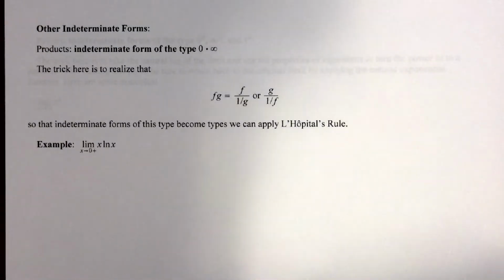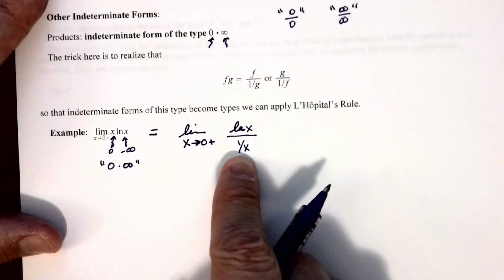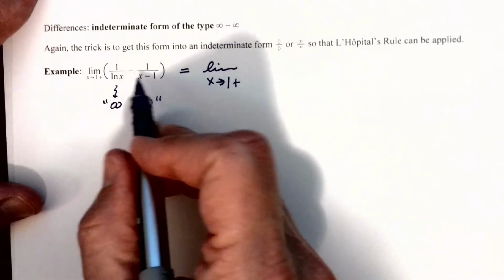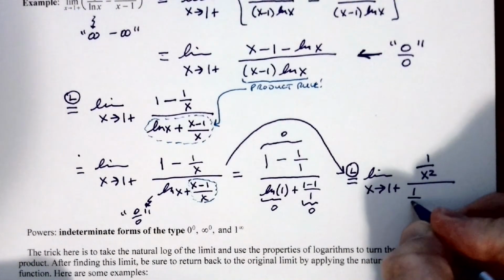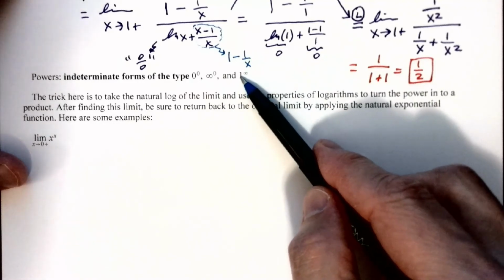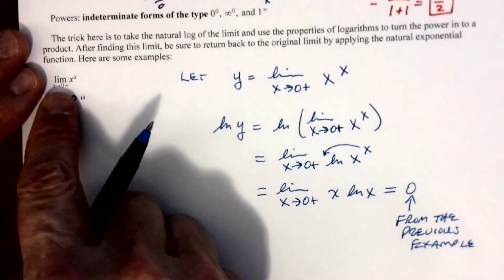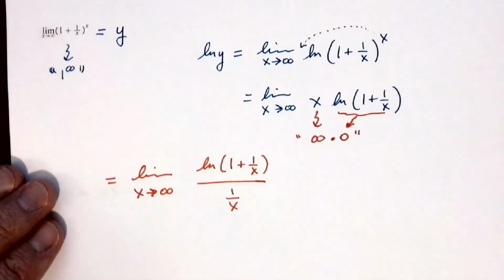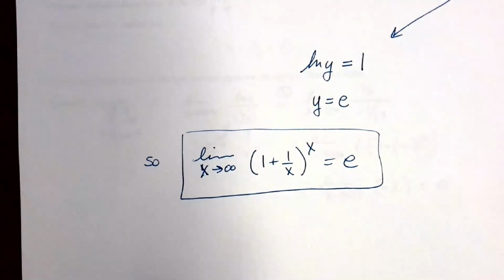LHospitals Rule Part 2